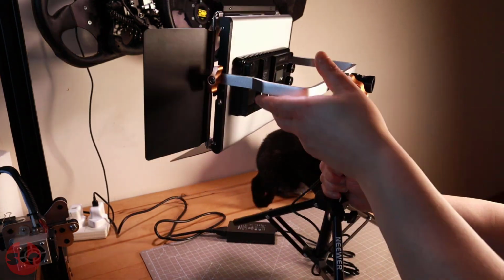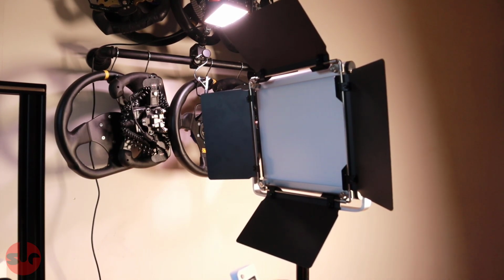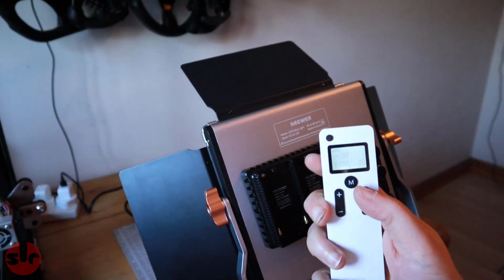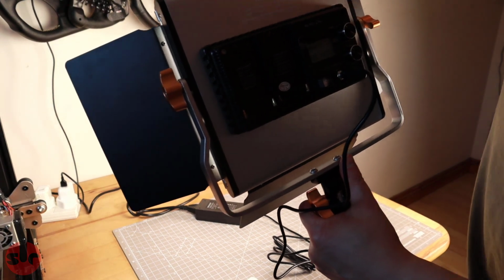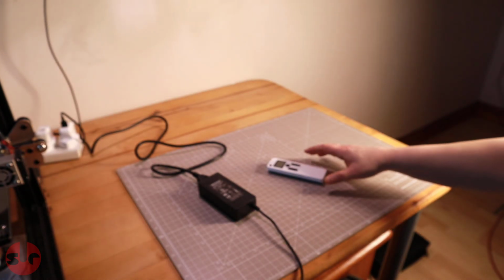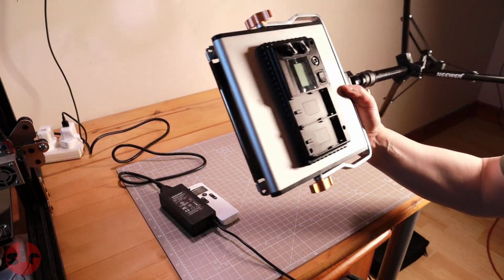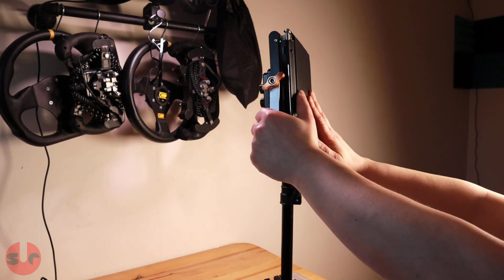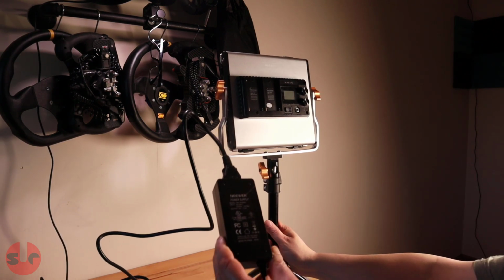Neewer Advanced 2.4G 480 LED Video Light [REVIEW]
Another really excellent LED light from Neewer I've added to my video setup. The light has a very robust all-metal build quality and the frame holds the panel locked in place. The remote has a backlit display showing your lighting settings which is really useful and works flawlessly from distance. I love that the panel can run off batteries for true mobility, it's a shame that one isn't included, but it uses easily available camcorder batteries so it's not expensive.

🚗SIM HARDWARE🚗
▶ Heusinkveld Handbrake
▶ DimSim Sequential
▶ Valve Index
▶ Derek Speare Designs P1 button box
▶ Lots of other bits and pieces

💾PC HARDWARE💾
▶ Intel i9-9900k
▶ Gigabyte VISION OC 24G GTX 3090
▶ Fractal Design R5 case
▶ EVGA SuperNOVA G2 1000 PSU